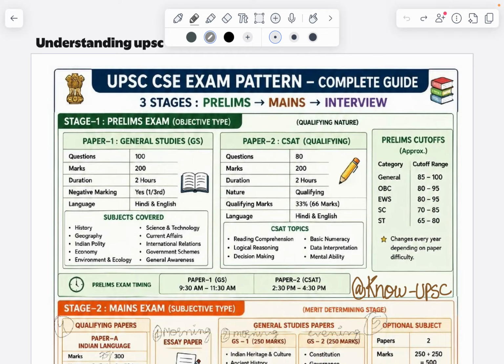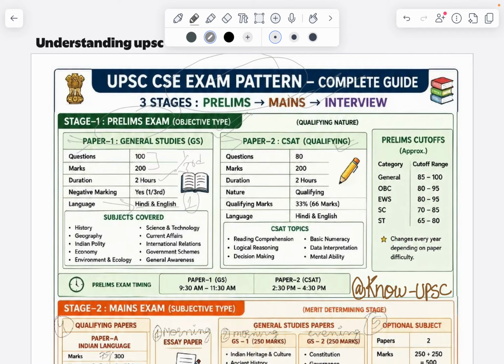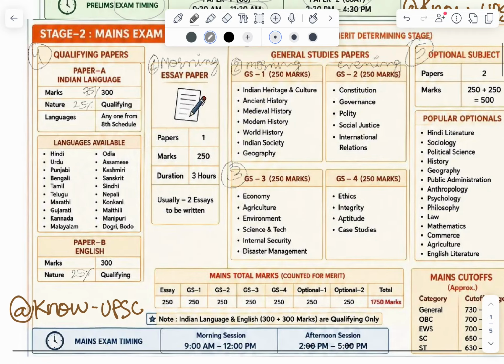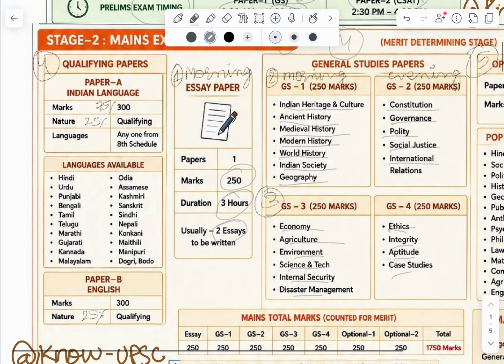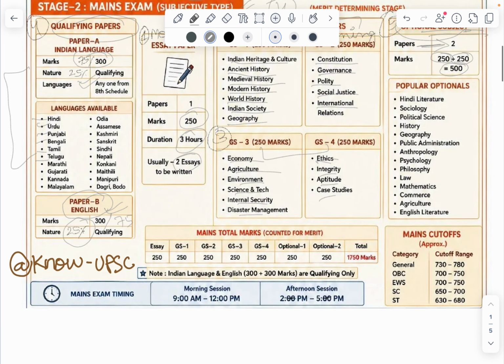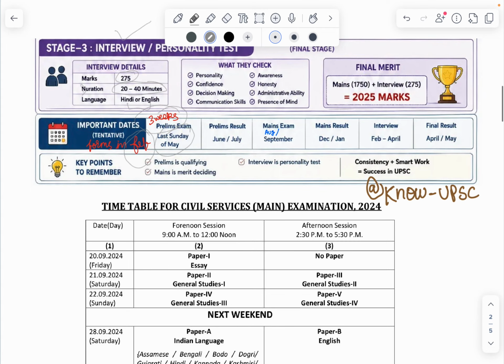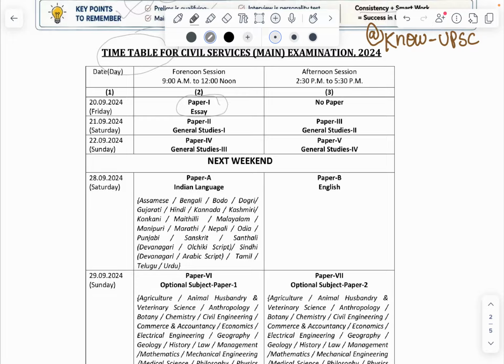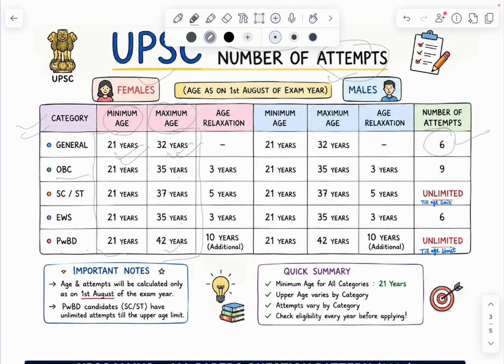UPSC cse exam pattern